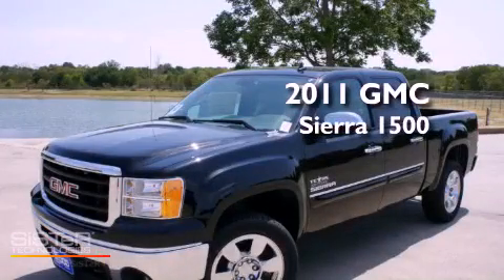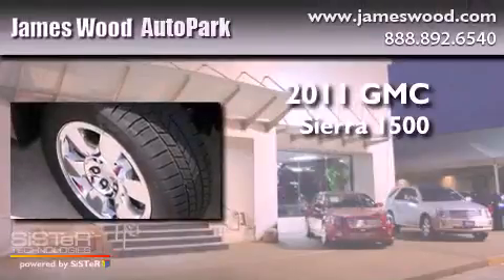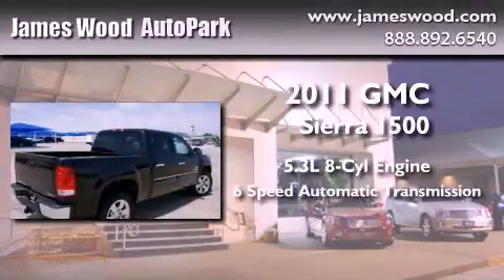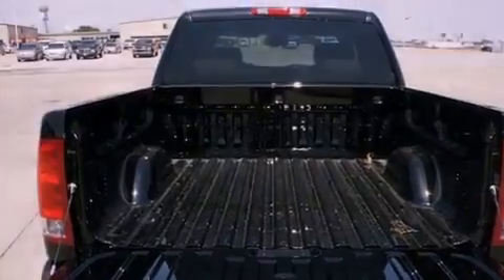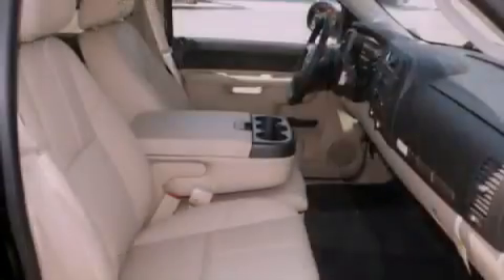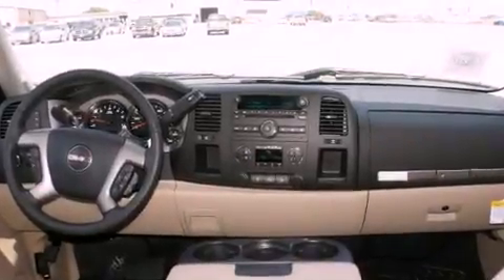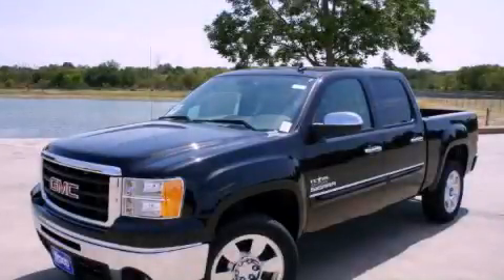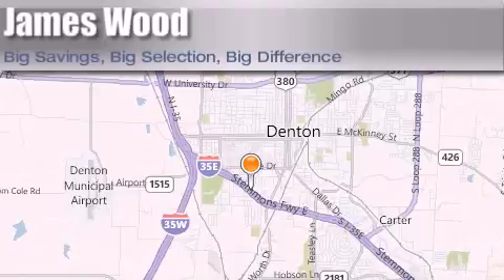2011 GMC Sierra 1500 Ft. Worth TX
Year : 2011
 Make : GMC
 Model : Sierra 1500
 Engine : 5.3L 8 Cyl. Sequential-Port F.I.
 Trans . : 6 Speed Automatic
 Exterior : Onyx Black
 Miles : 10

 Stock : 214025

 2011 GMC Sierra 1500 Denton TX